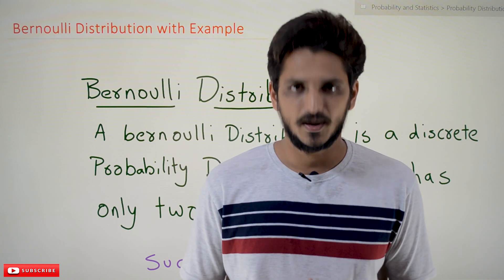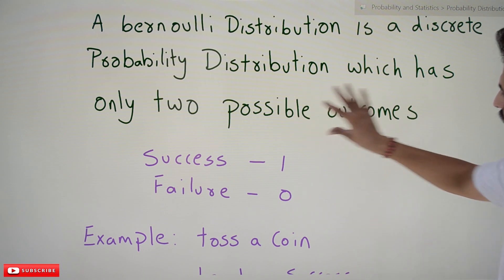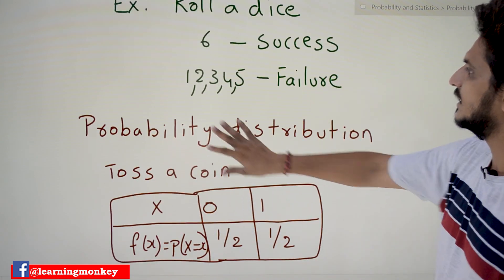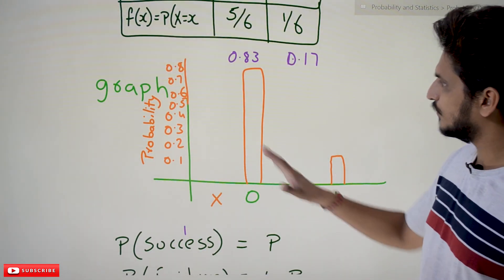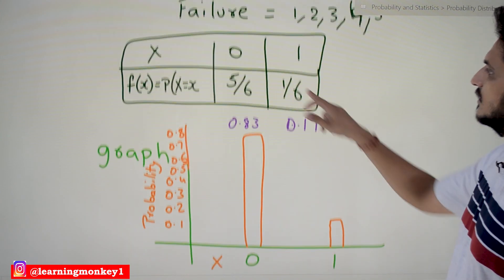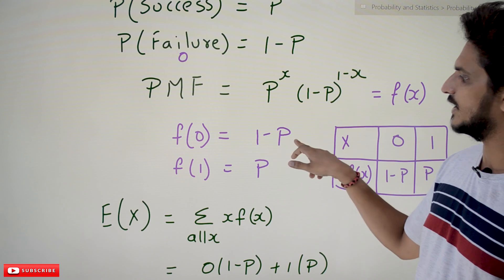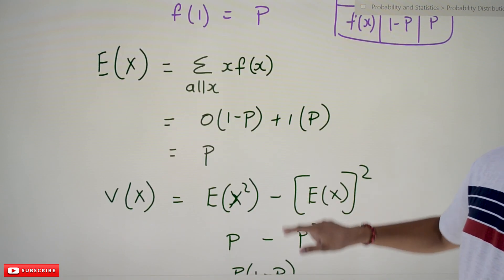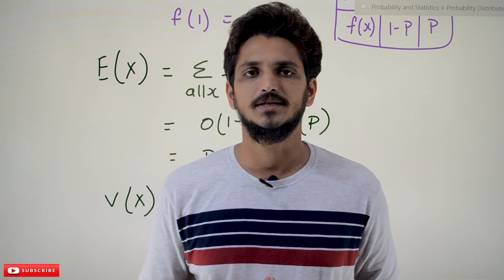Bernoulli Distribution with Example || Lesson 51 || Probability & Statistics || Learning Monkey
Bernoulli Distribution with Example
In this class, We discuss Bernoulli Distribution with Example.
The reader should have prior knowledge of probability distributions. Click Here.
Bernoulli Distribution:
Bernoulli distribution is a discrete probability distribution with only two possible outcomes.
One outcome we call success or 1
Another outcome is Failure or 0
Example:
Toss a coin.
The outcomes are head or tail.
Head is considered a success.
Tail is considered a Failure.
Important: Roll a dice is considered as bernoulli distibution.
Outcome 6 is considered a success.
The other outcomes are considered Failure.
Bernoulli probability distribution table:
Toss a coin.
Success = head
The below table shows the probability distribution.
Roll a dice.
success = 6
Failure = 1, 2, 3, 4, 5.
Bernoulli probability distribution graph
The below diagram shows the probability distribution graph for rolling dice.
On the X-axis, we take 0 and 1.
On the Y-axis, we take the probability values.
If P(success) = p for a bernoulli distribution then P(Failure) = 1-p.
Probability Mass Function for Bernoulli Distribution:
PMF = Px(1-P)1-x
PMF = f(x)
Why the above PMF?
f(0) = 1-P
f(1) = P
Expected value of Bernoulli distribution.
E(X) = all x Σ xf(x)
= 0(1-P) + 1(P)
= P
Variance of Bernoulli Distribution:
Variance = E(X2) – (E(X))2
= P – P2
= P(1-P)